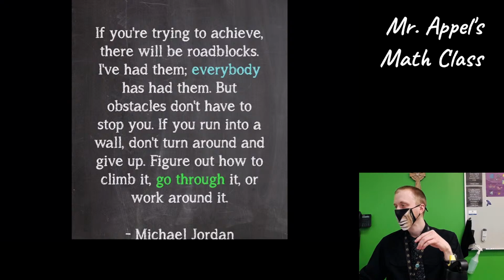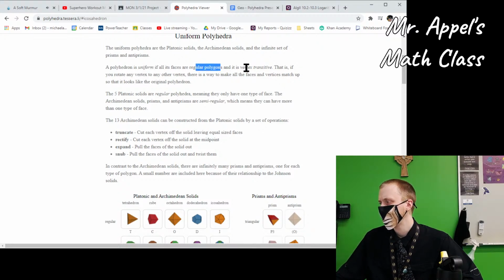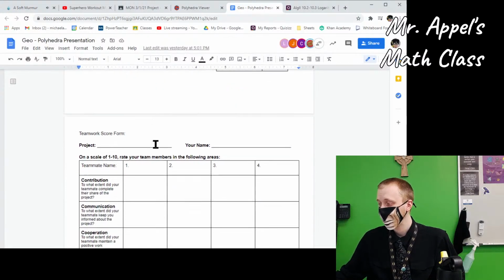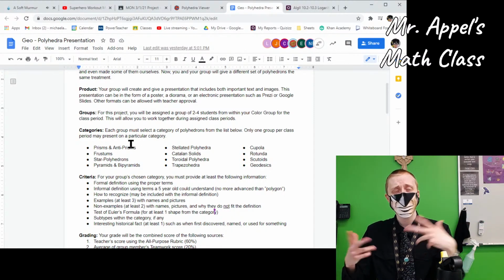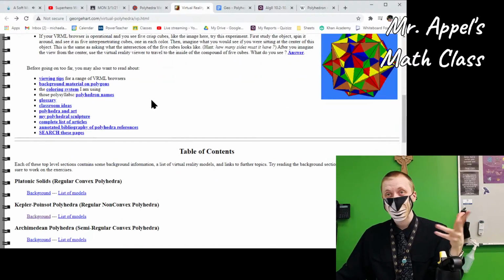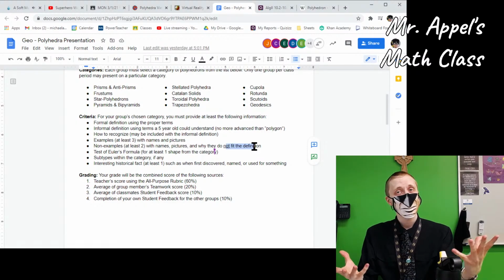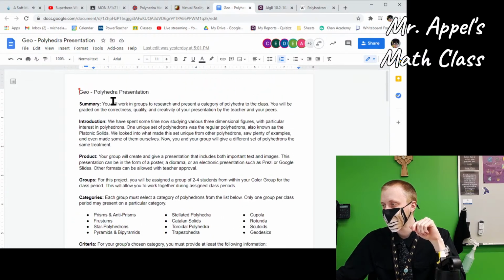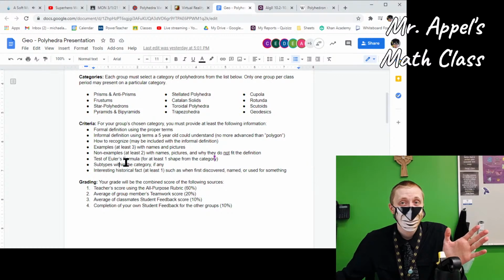MON 3/1/21 Geo 4